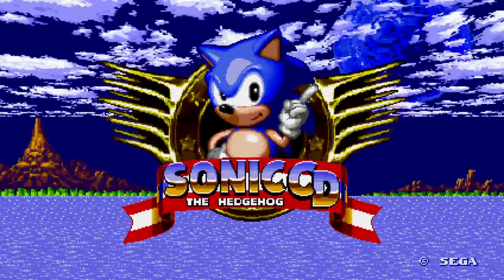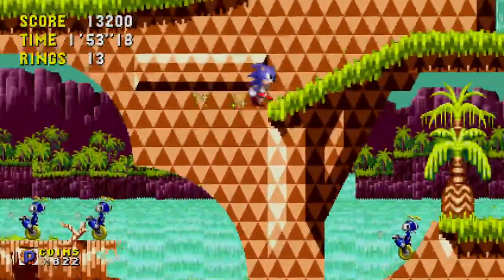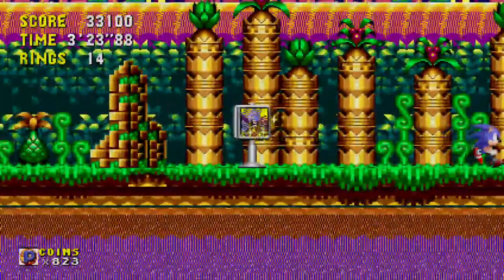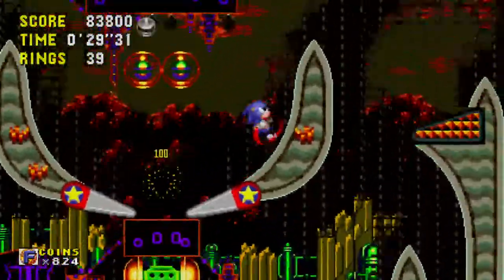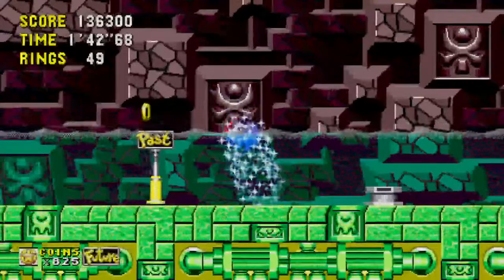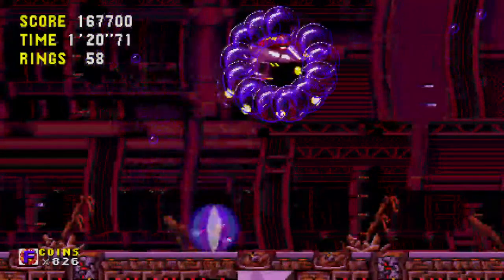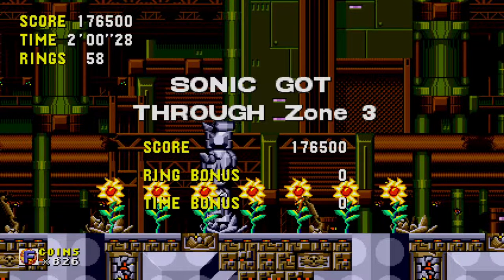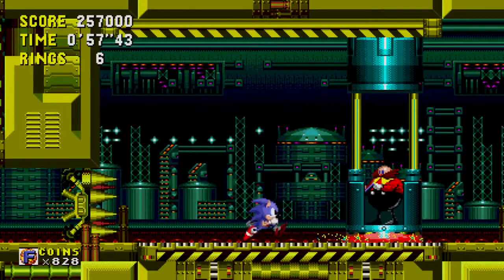Playing Sonic CD